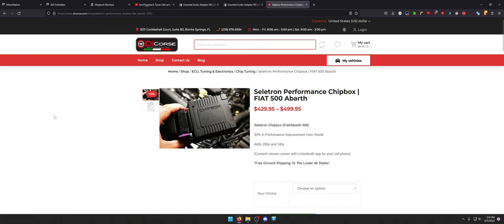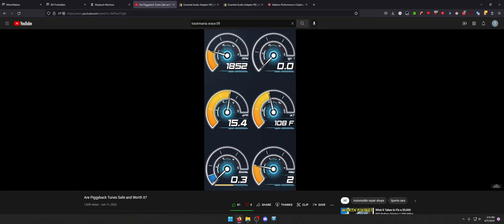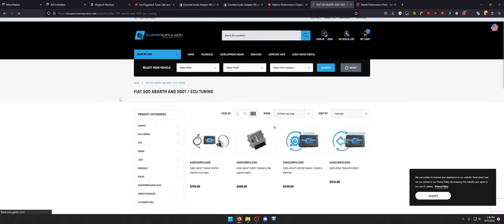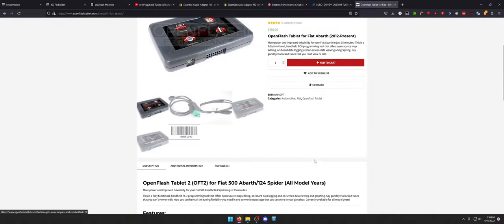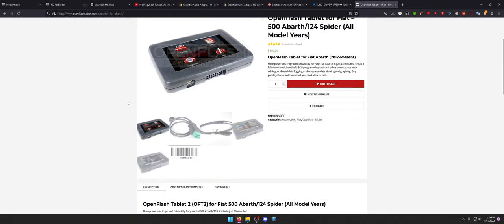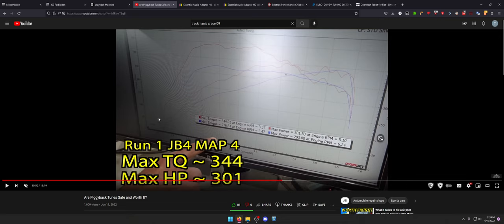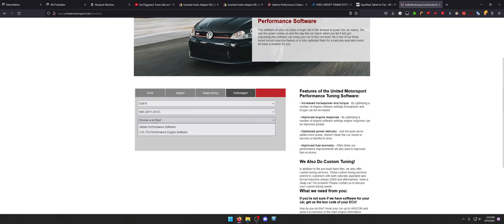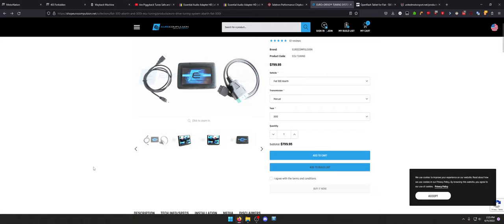A Rant about PiggyBack Car Tuners ~ DON'T BUY THEM